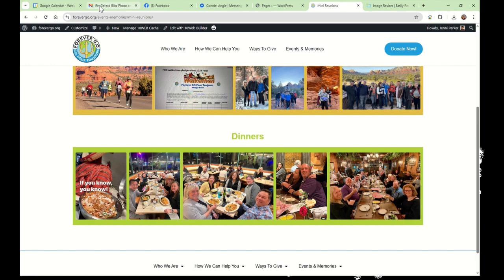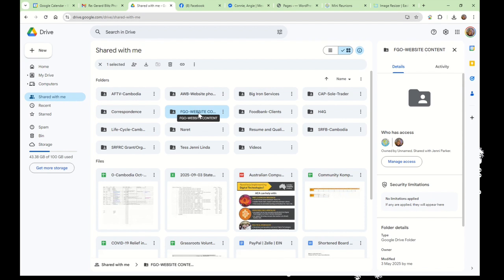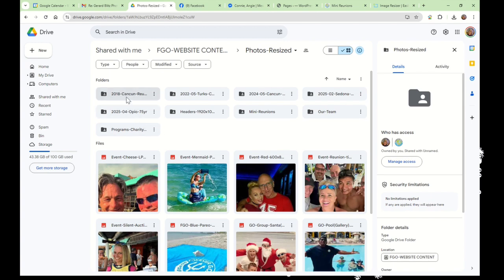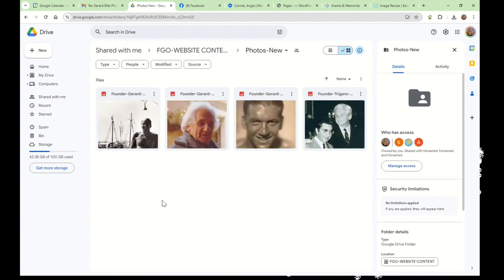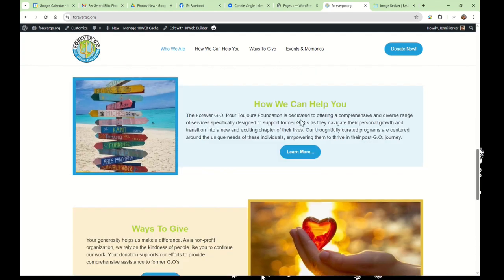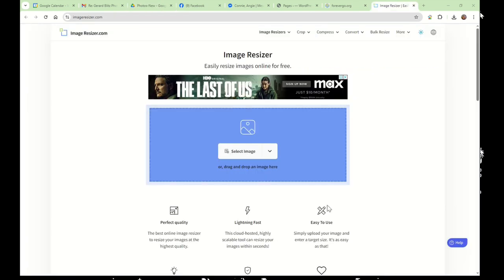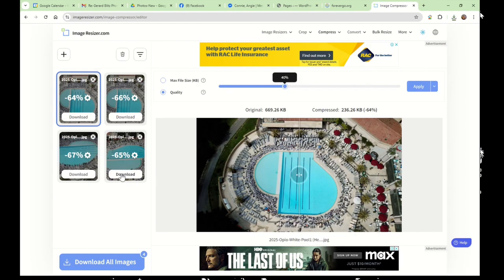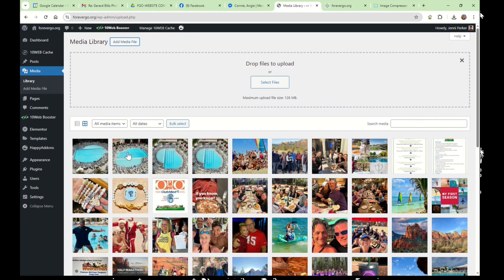FGO Images GDrive